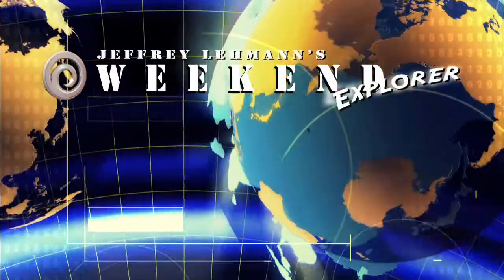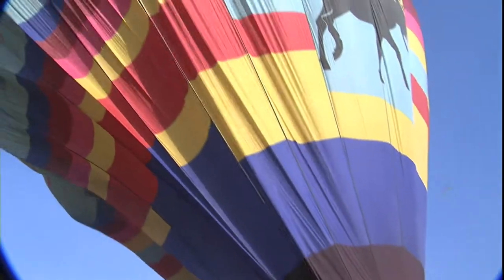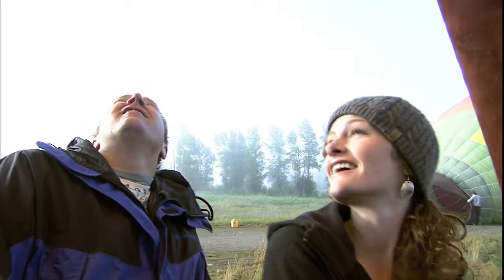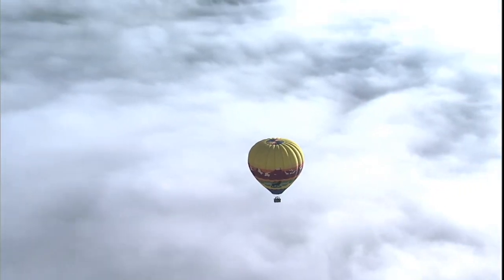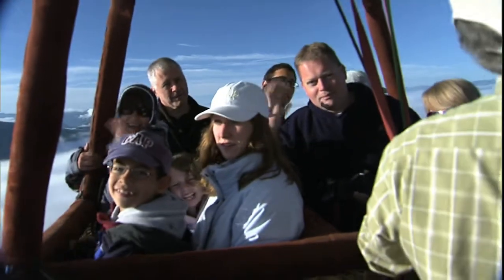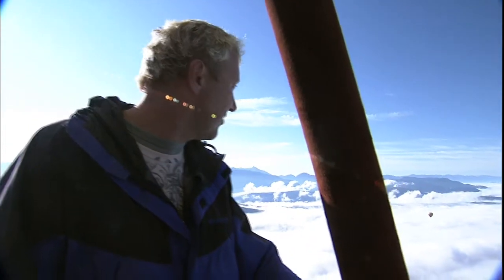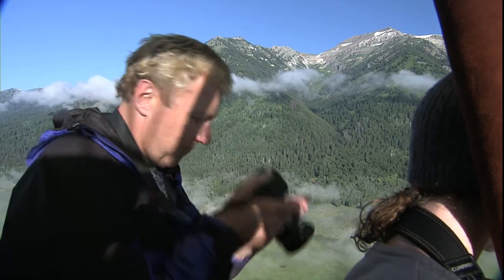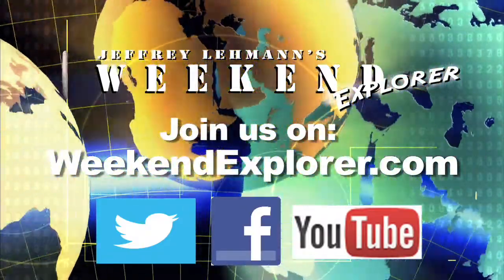Weekend Explorer - Ballooning Grand Teton National Park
Weekend Explorer - Jeffrey Lehmann sees wildlife while hot air ballooning over spectacular Grand Teton National Park.